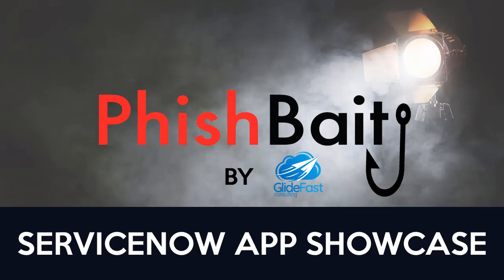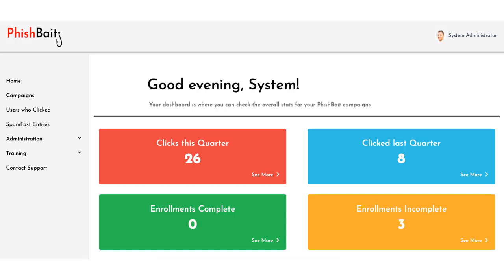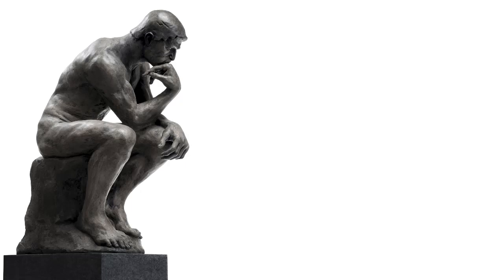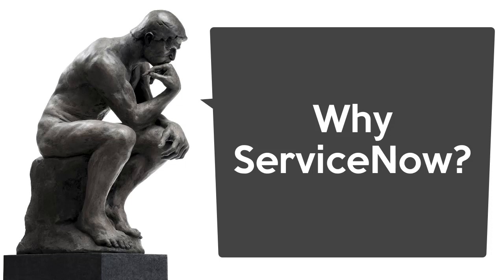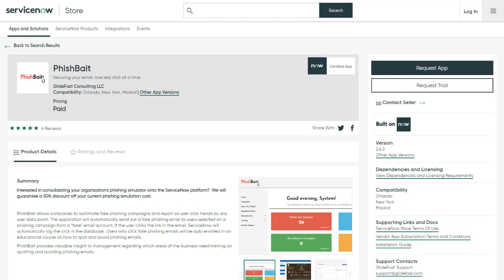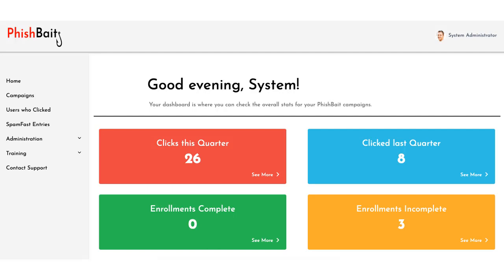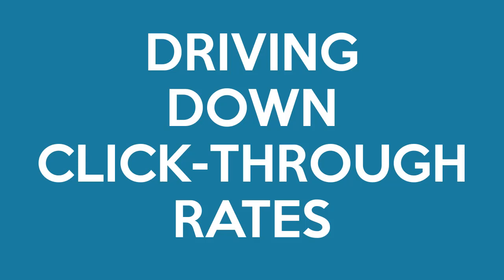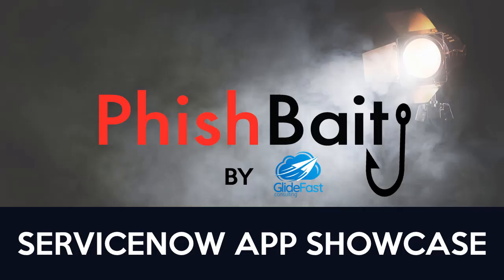Phishbait by GlideFast Consulting - A ServiceNow App Showcase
Phishbait can reduce your phishing open rate from 40+% to 5%!!  ▼▼▼ Expand for loads of helpful links ▼▼▼

PLEASE TAKE MY CONTENT SURVEY!

CHAPTERS
0:00 Thumbnail :)
0:20 What is PhishBait?
0:57 The crazy story of PhishBait's origin.
2:38 How is PhishBait different from other anti-phishing tools?
4:15 Phishing simulation and re-education
4:52 What about ServiceNow made building PhishBait easier?
6:17 Simulating phishing without getting your ServiceNow mail servers blacklisted
7:32 Did you ever feel like you wouldn't make it?
8:57 Why build PhishBait on the NowPlatform?
11:02 Identifying high risk users.  Delivering focused training.
13:40 Lowering click-through raits from 40% to 5%
15:42 Deplyoying PhishBait in under 1 hour.
16:19 Getting a PhishBait trail on the ServiceNow store.